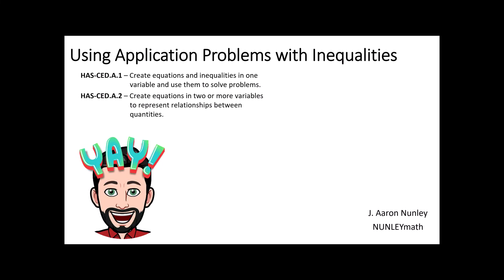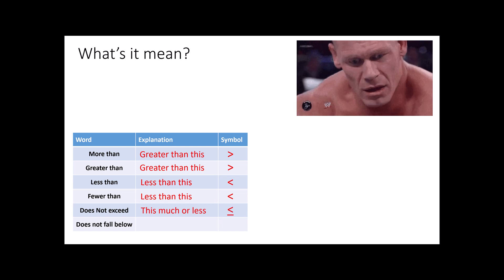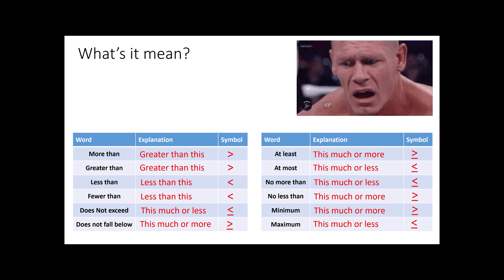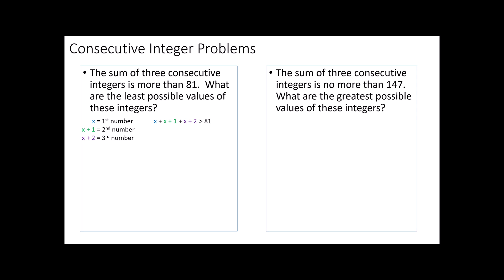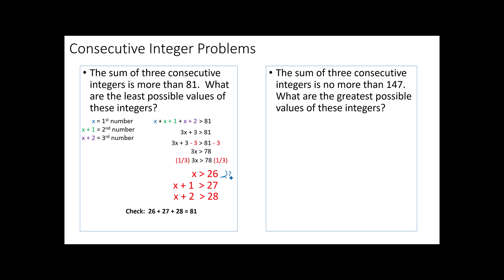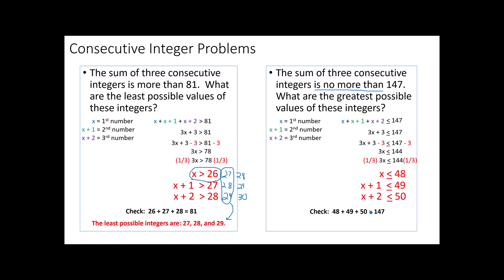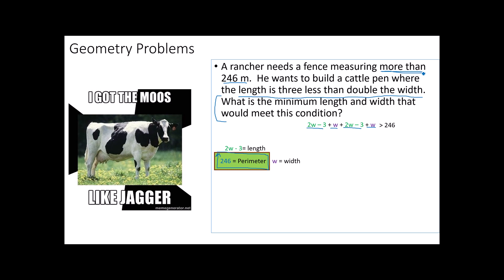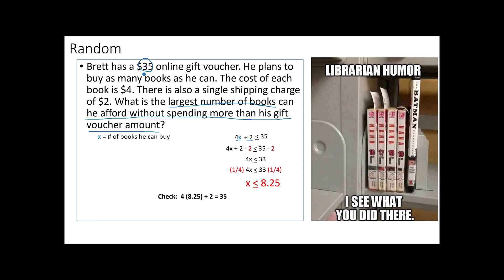Algebra I -- Lesson 18 --Applications of Inequalities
We examine how to model applications problems using inequalities with a focus on vocabulary and interpretation of results.